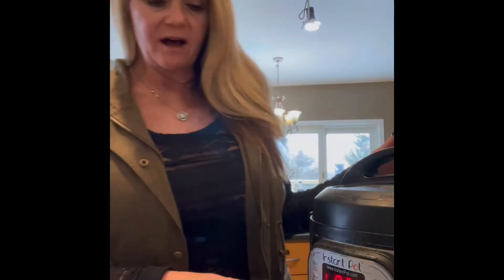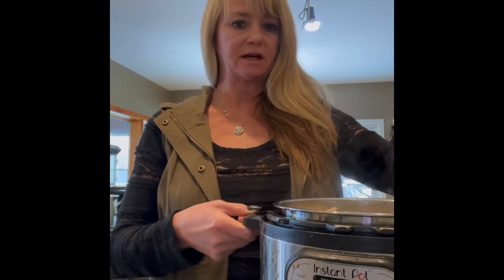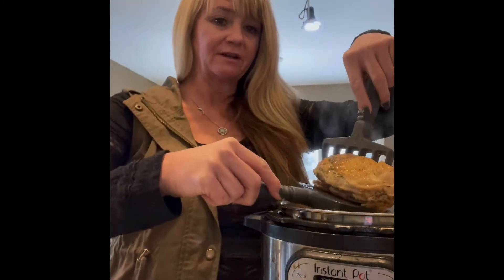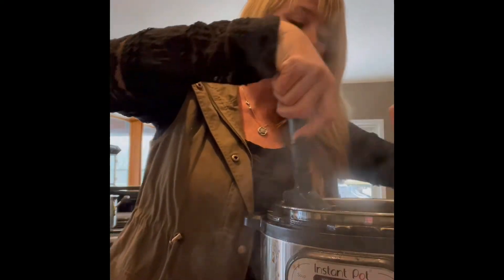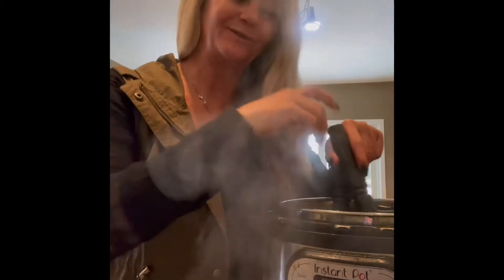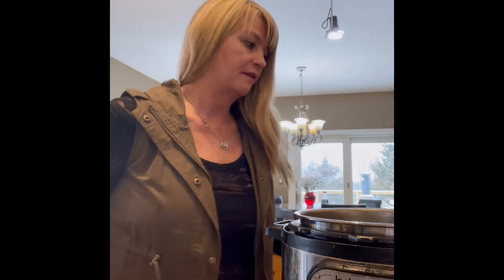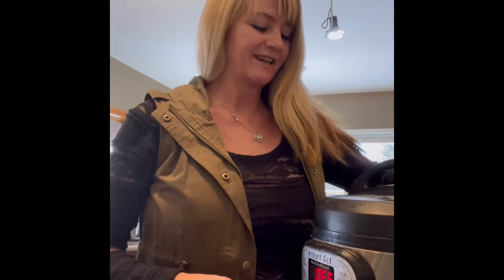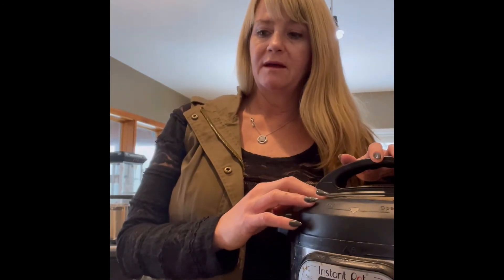February 1, 2021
Part 2 and the finished soup jaxPot.